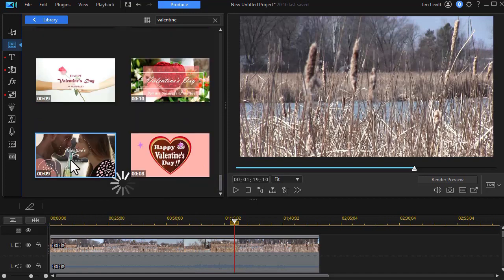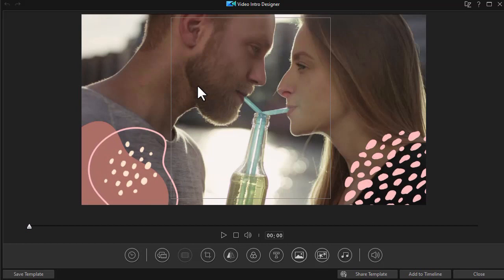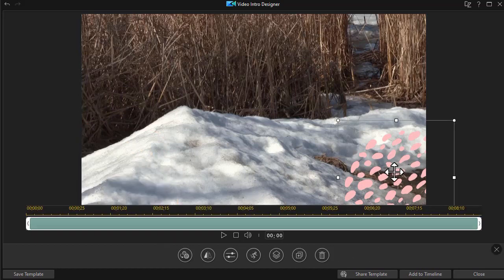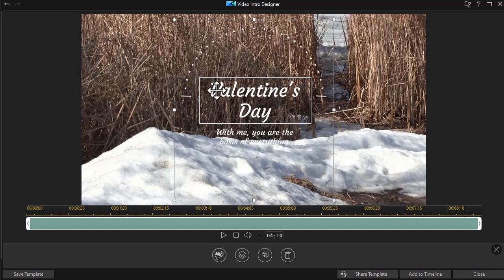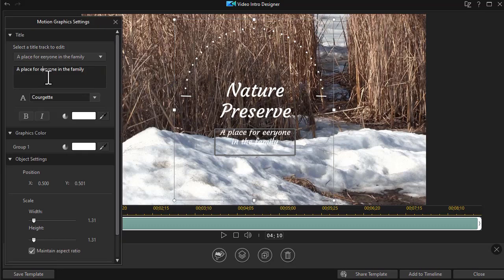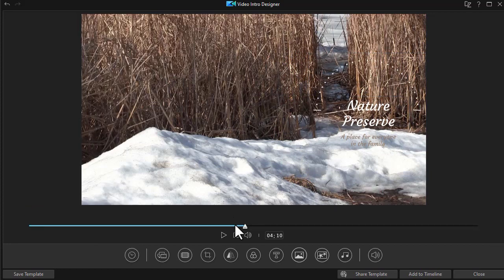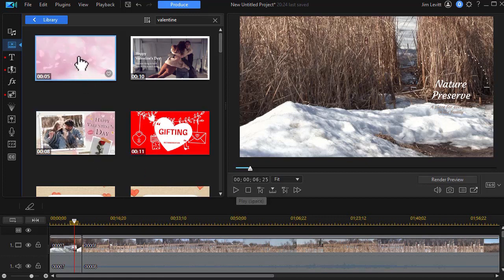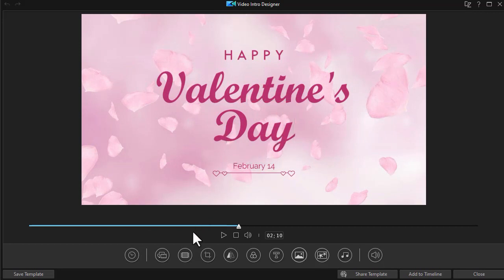PowerDirector - Customizing unlikely intro and outro elements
Newer versions of PowerDirector feature access to thousands of intro and outro segments that you can use and customize. At first sight, some of them don't seem to offer anything you might want. In this tutorial we show you how to customize some unlikely possibilities (a Valentine option in this case) and save the result in a very different context.